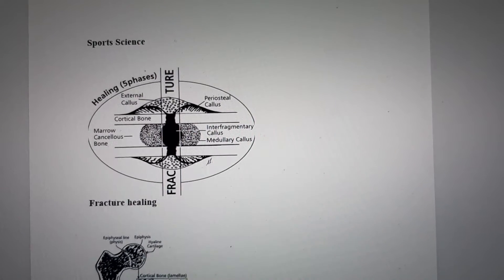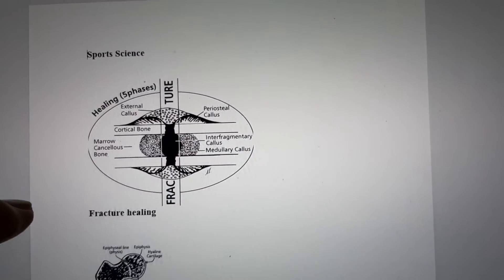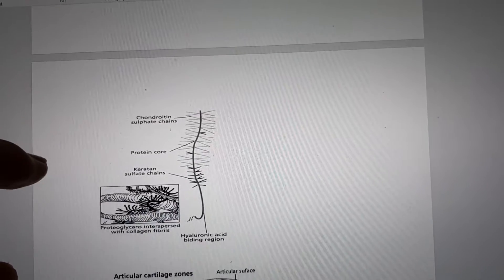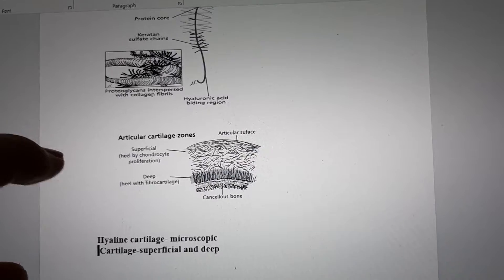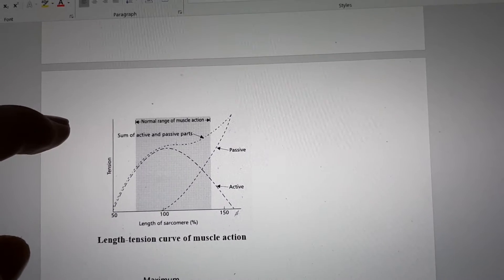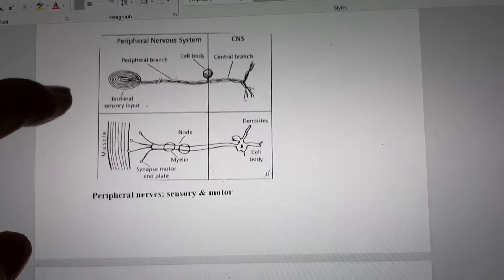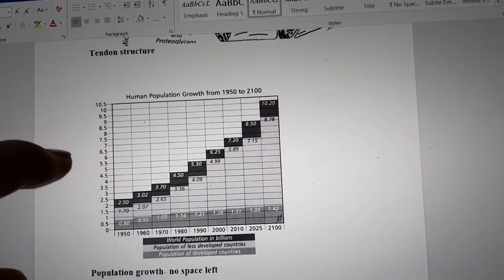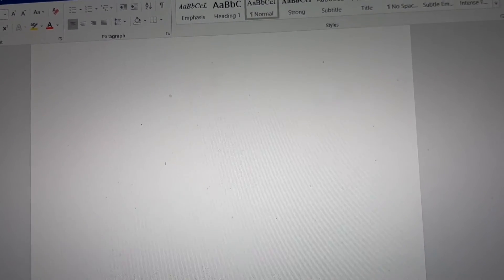WorldOrtho Science of sports injuries